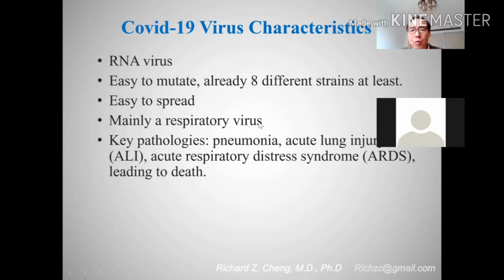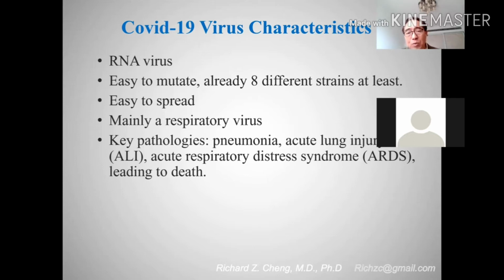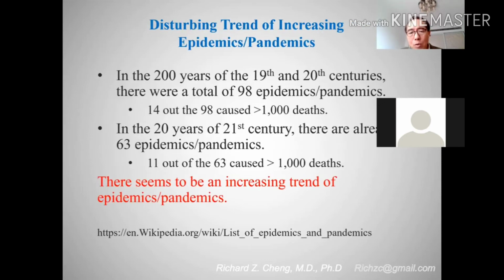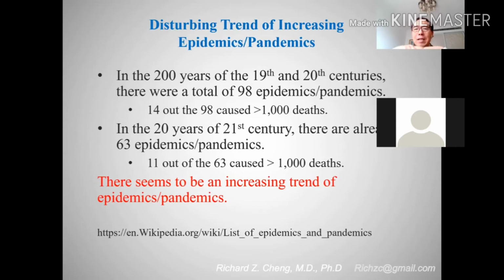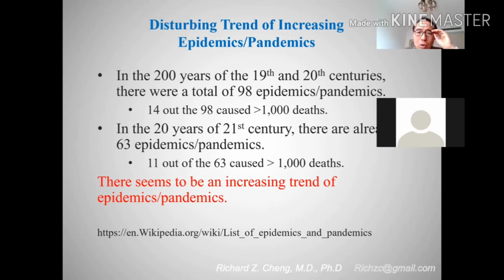Dr. RICHARD CHENG | C0V1D-19 VIRUS CHARACTERISTIC & AN INCREASING TREND OF EPIDEMIC